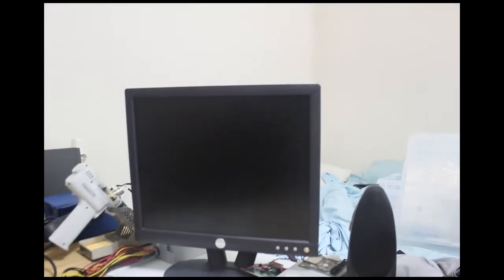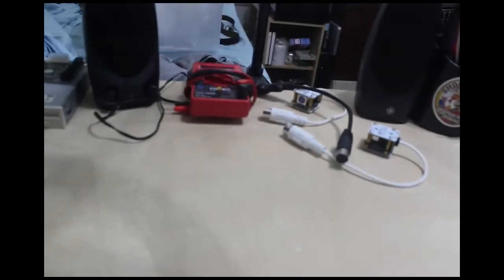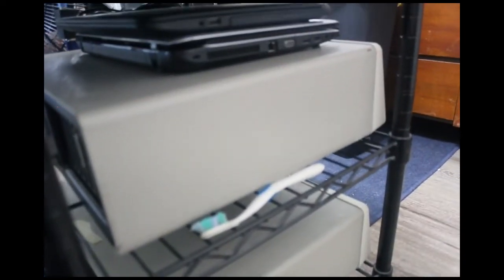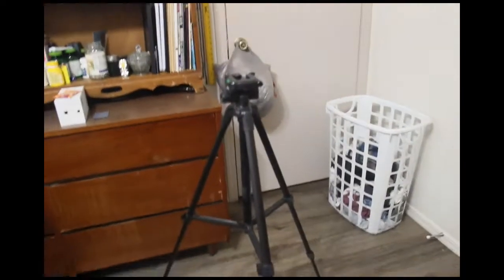New Room and and unboxing!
Sorry, it has been a while but I am back! Life got a little real for a while though. Anyway, a new location, a new room! I am really out of practice.